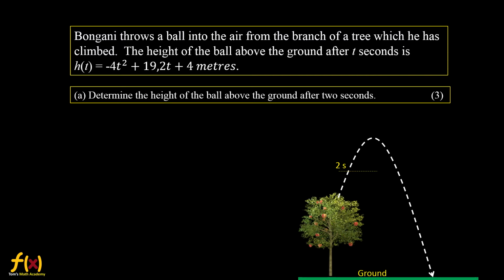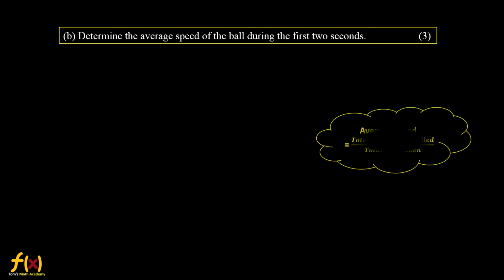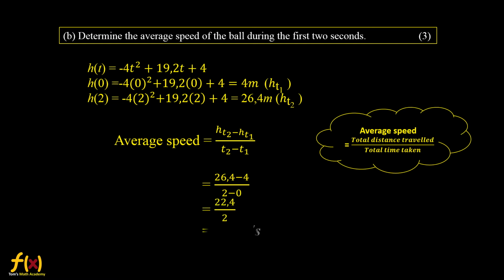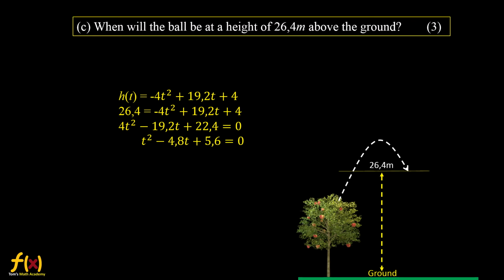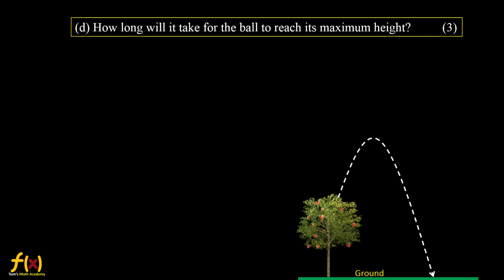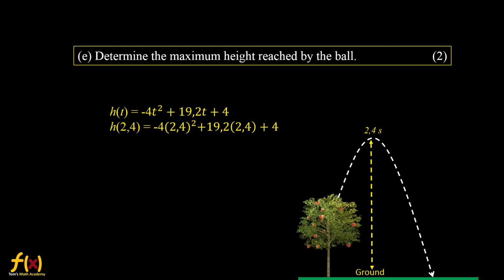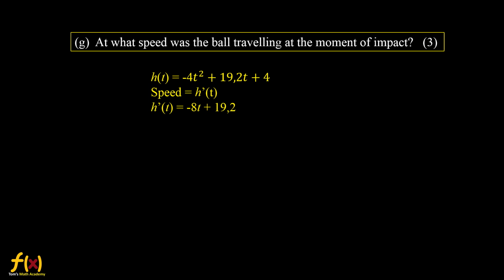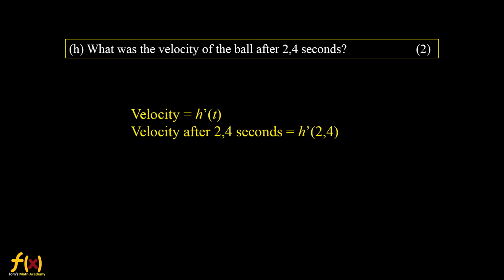CALCULUS PART 12- RATE OF CHANGE-APPLICATION OF CALCULUS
In this video we discuss  a beautiful question on rte of change.  calculating speed, calculating the maximum height, calculating the average speed, calculating velocity.